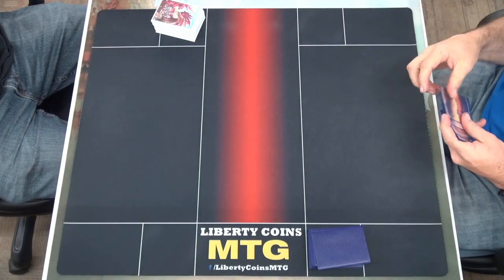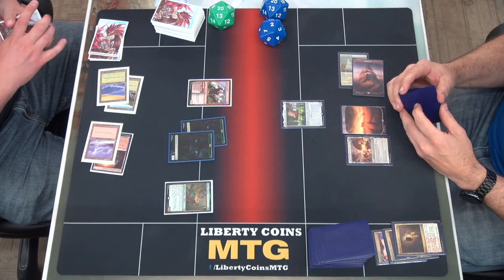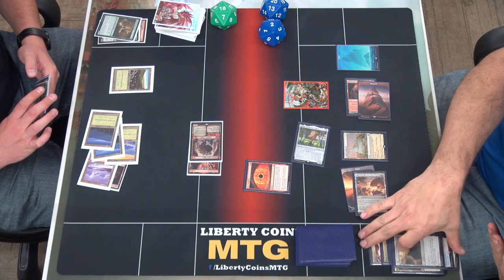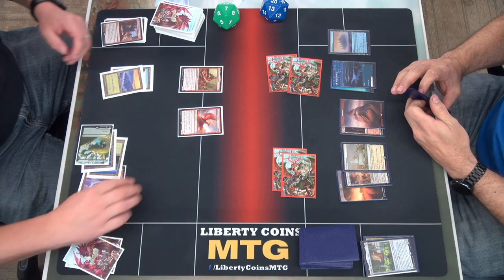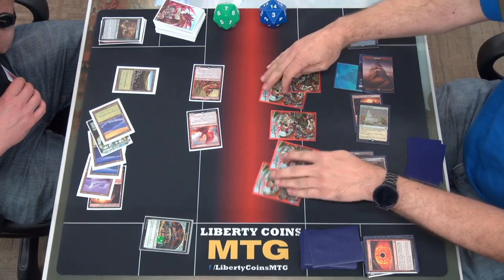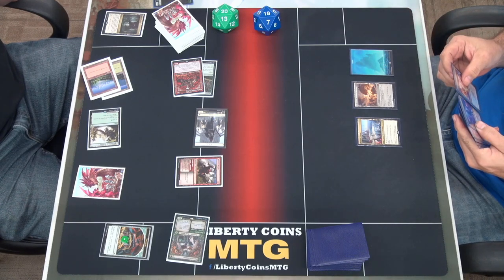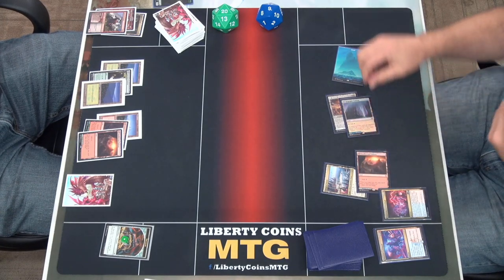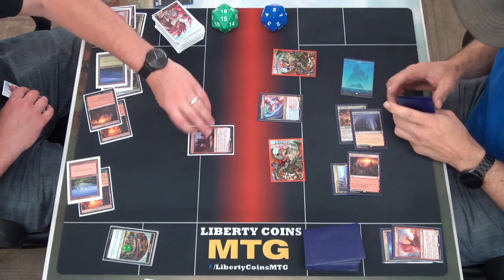Friday Night Magic 06-25-21 | Round 1 | Gruul Aggro vs Jeskai Codie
Strixhaven Standard